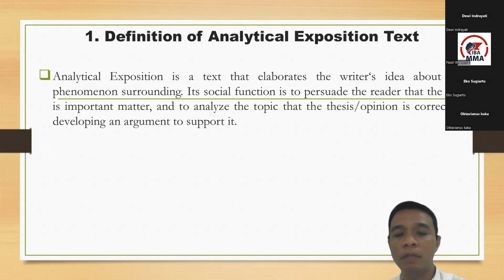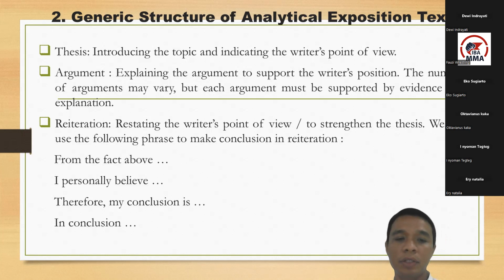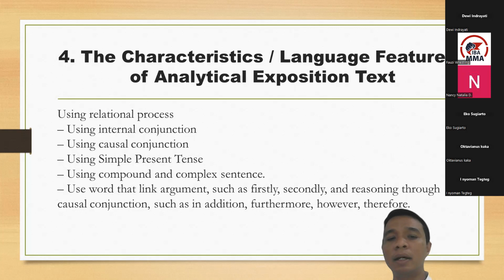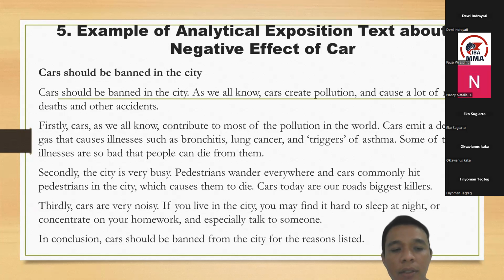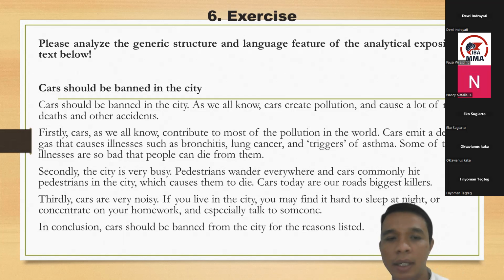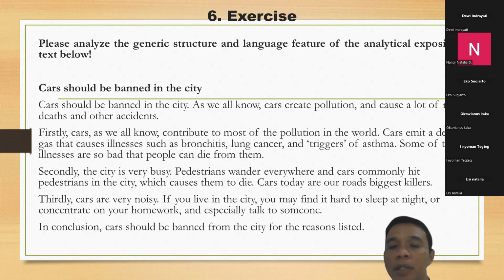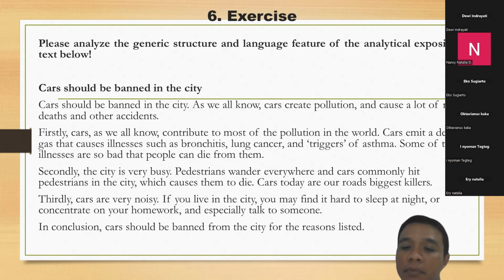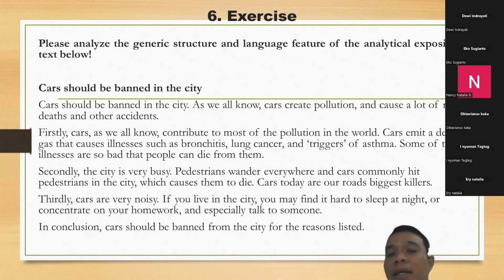ENGLISH GENRE TEXT PERTEMUAN 10